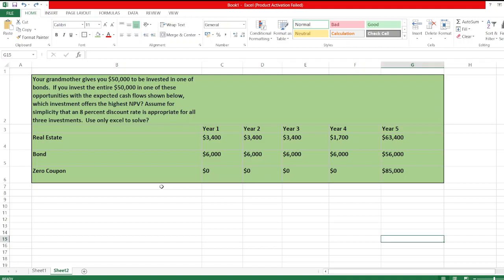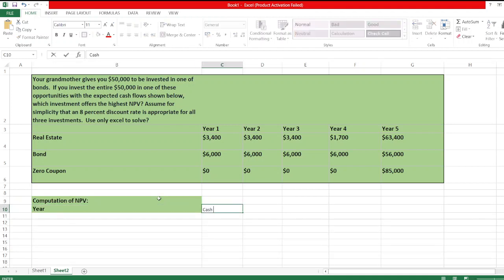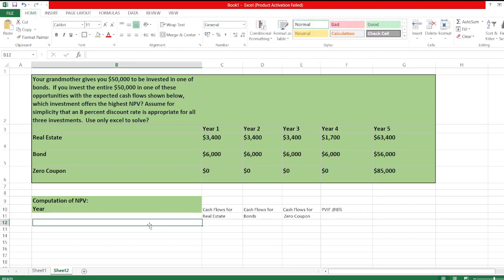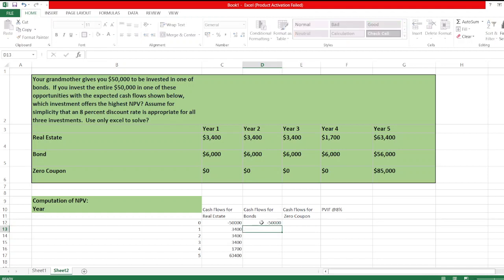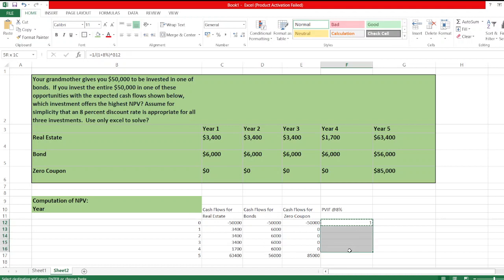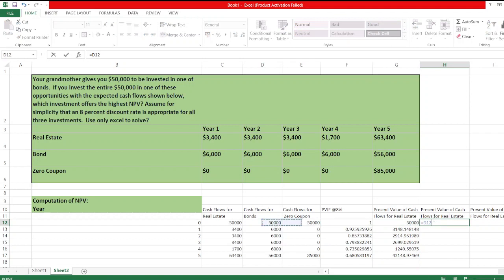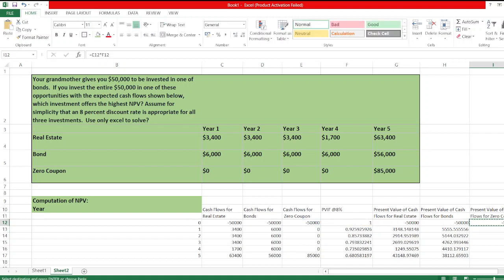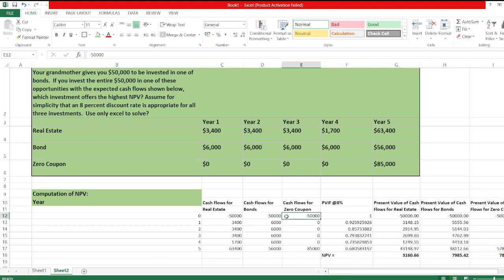Your grandmother gives you $50,000 to be invested in one of three opportunities:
Your grandmother gives you $50,000 to be invested in one of three opportunities: real estate, regular bonds, or zero coupon bonds.  If you invest the entire $50,000 in one of these opportunities with the expected cash flows shown below, which investment offers the highest NPV? Assume for simplicity that an 8 percent discount rate is appropriate for all three investments.  Use only excel to solve?

  Year 1 Year 2 Year 3 Year 4 Year 5
Real Estate $3,400  $3,400  $3,400  $1,700  $63,400
Bond $6,000  $6,000  $6,000  $6,000  $56,000